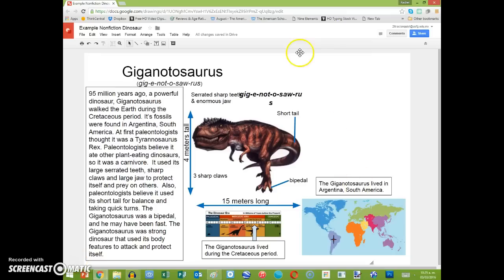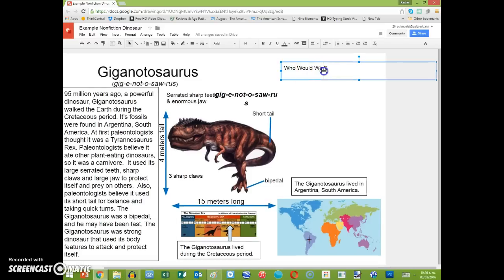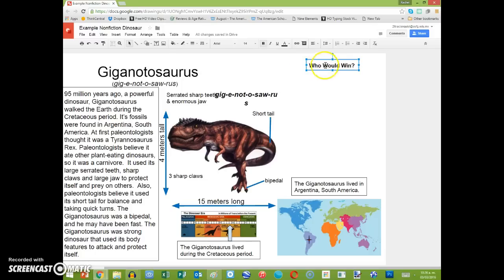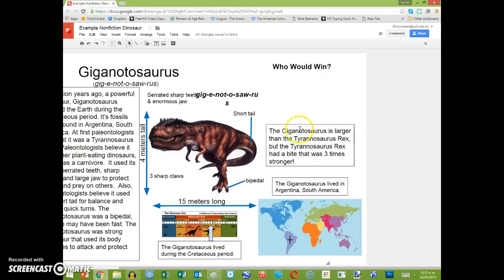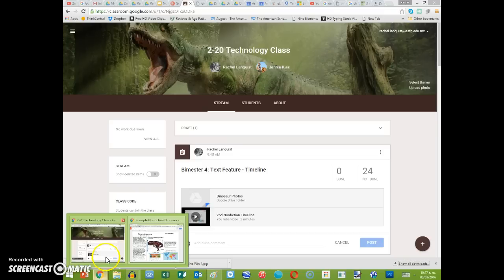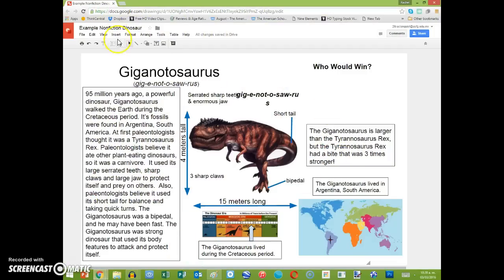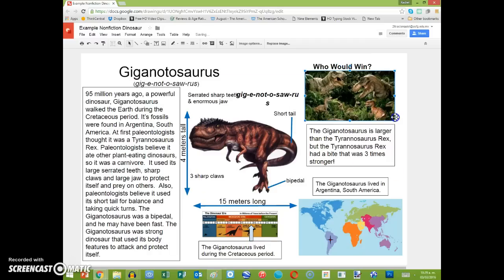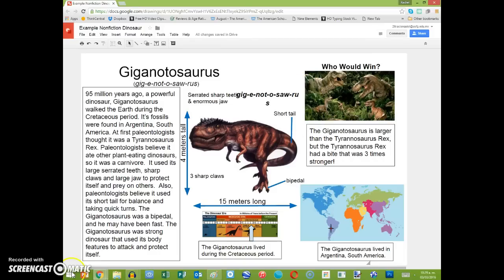2nd Nonfiction Who Would Win?